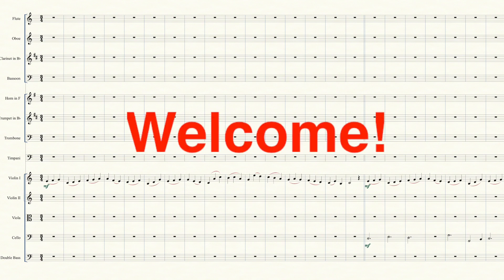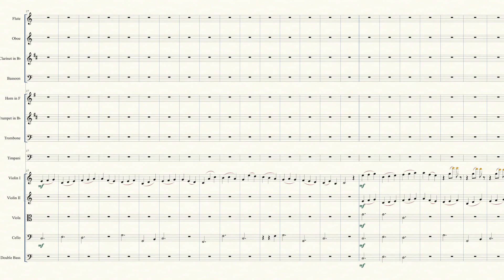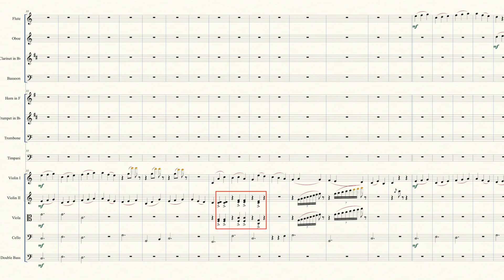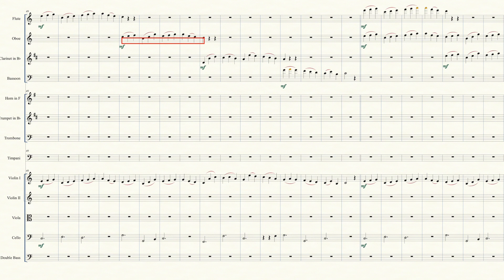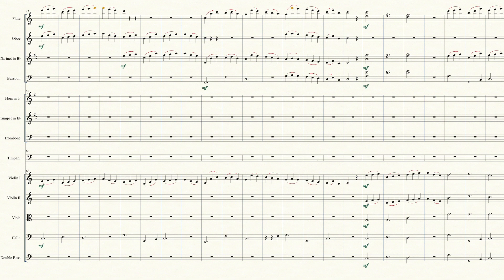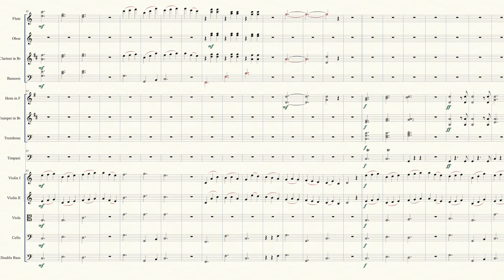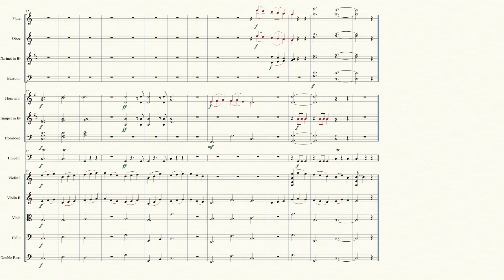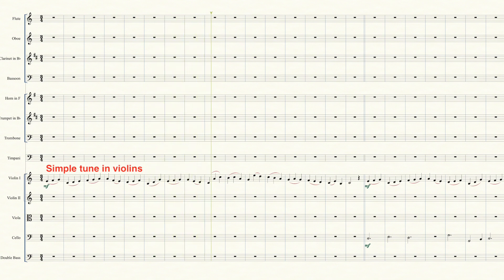Orchestration 101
By taking a very simple tune and orchestrating it in many different ways, I show you how to handle a standard orchestra. Whether you're interested in music composition, music theory, or just want to know more about how symphonies are put together, I hope you find useful insight here. Enjoy!